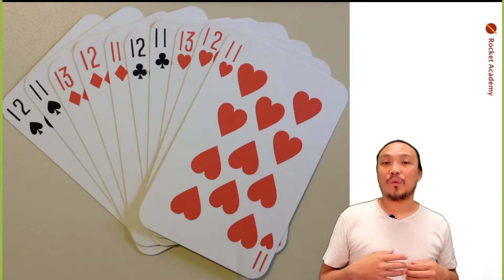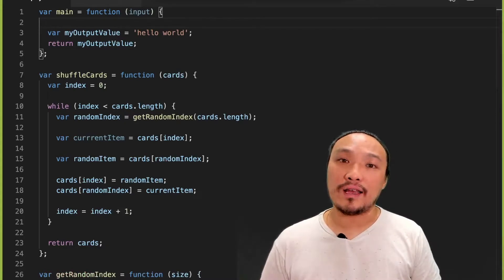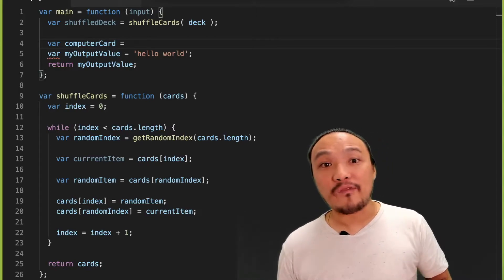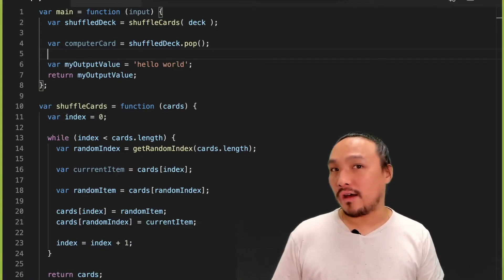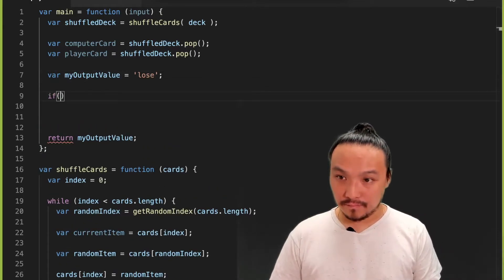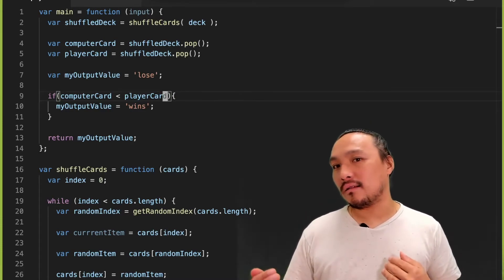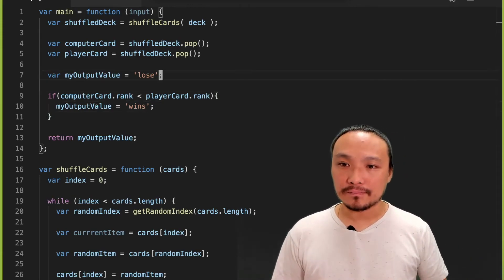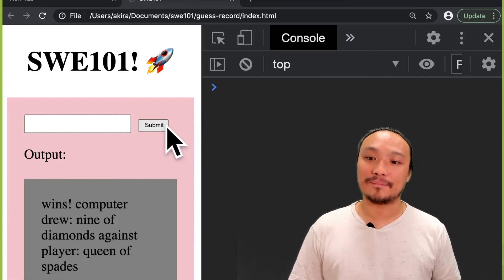Basics: High Card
Using our card deck representation and shuffle cards function, we create a game that draws 2 random cards from the deck, 1 for the player and 1 for the computer, and determines who wins based on who has the highest card.

Learn more about basic computer programming (coding) and how you can make a successful career switch with Rocket Academy.